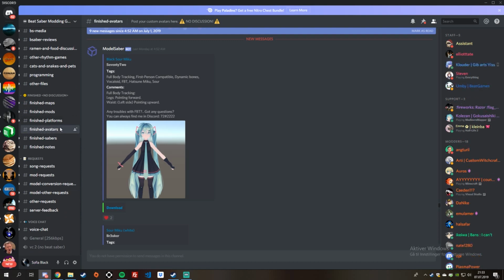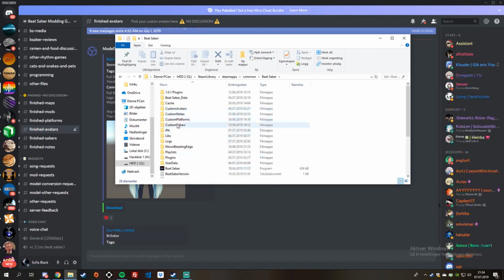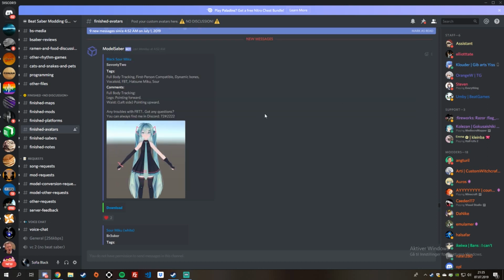Beatsaber Fullbody Tracking [Tutorial]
If you have any issues or found any other problems, please make a comment in the description down below. the more we know. better it gets.

What you will need:
- 1 HTC Vive Headset (this includes Controllers)
- 3 Vive Trackers (One for each leg and one for you're stumach)

-For Oculus Users: (I am not that Familiar with Oculus Fullbody Tracking, but if you get vr trackers too work on Oculus,
Please share the method in the Comment section)